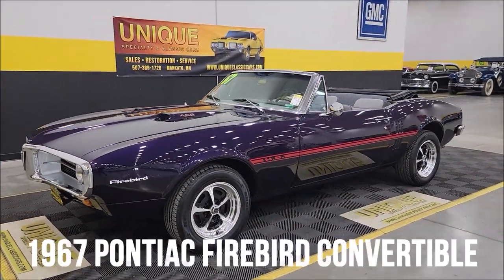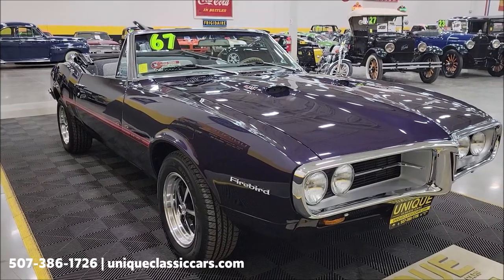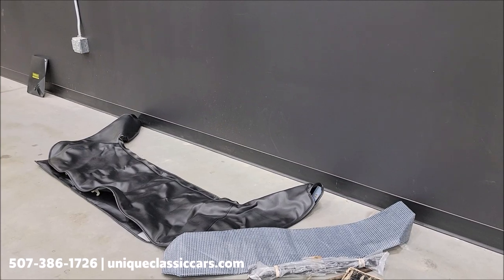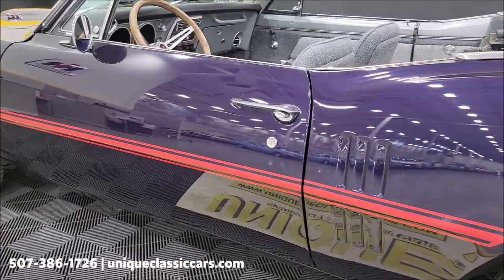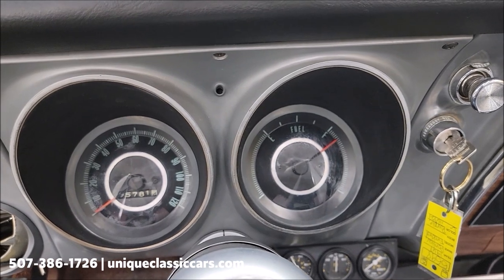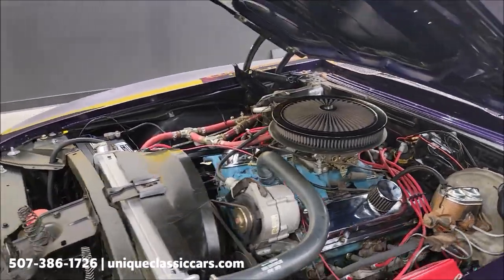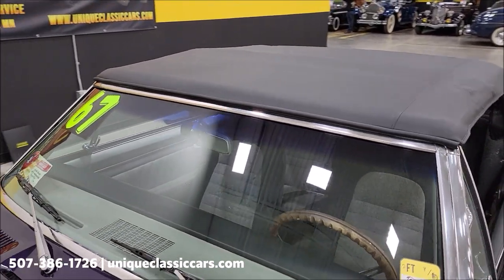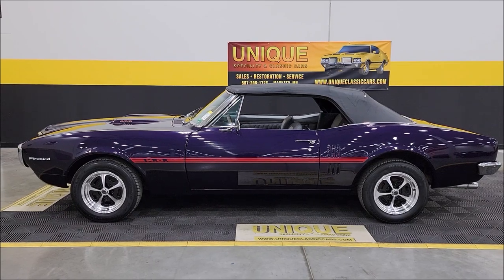1967 Pontiac Firebird Convertible | For Sale $42,900